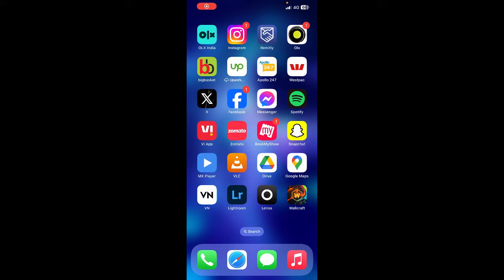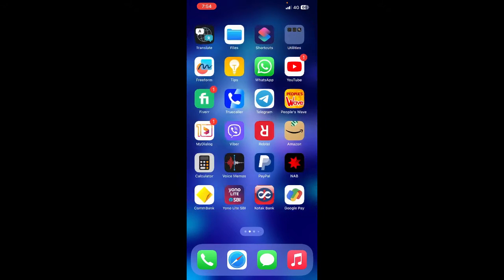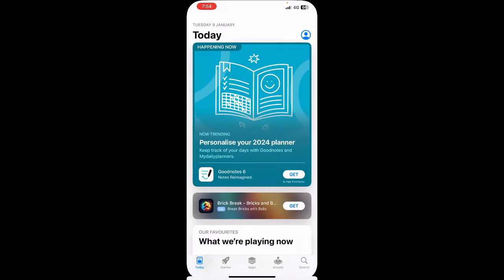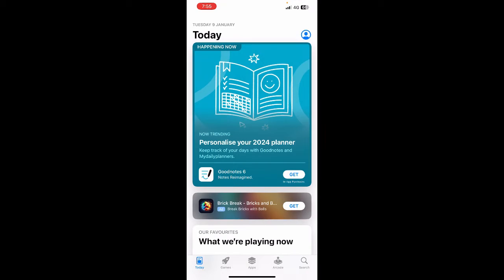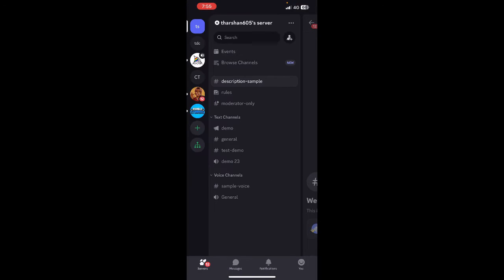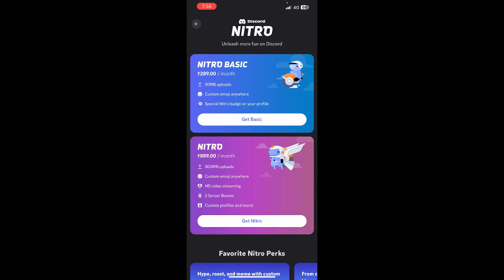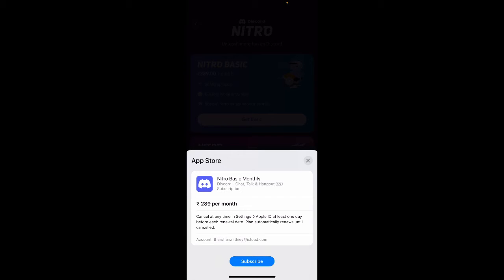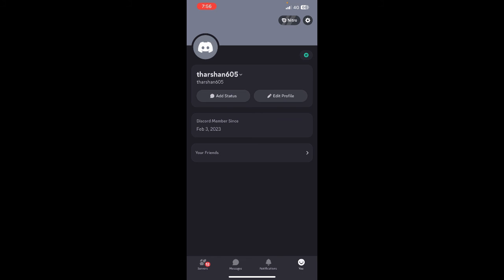How to use Apple Gift card for Discord nitro (Best Method)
Want to know the best method for using an Apple gift card to get Discord Nitro? Look no further! In this video, we'll show you step-by-step how to redeem your Apple gift card and use it to upgrade to Discord Nitro. Don't miss out on this easy and convenient way to level up your Discord experience!